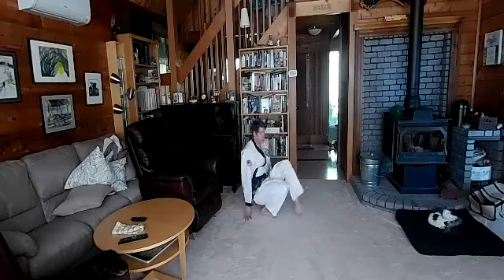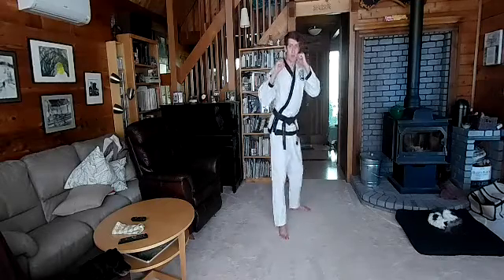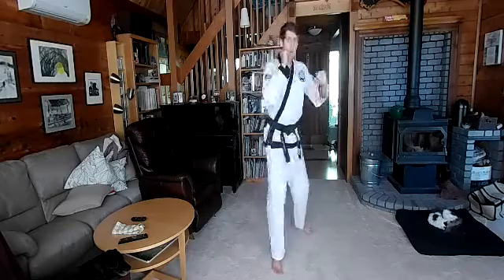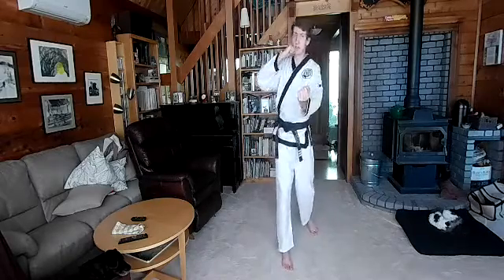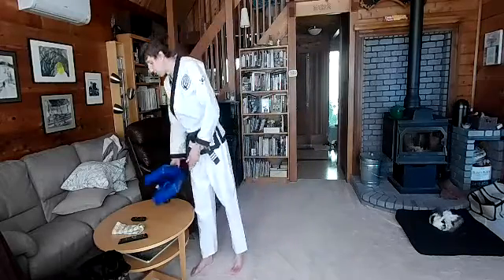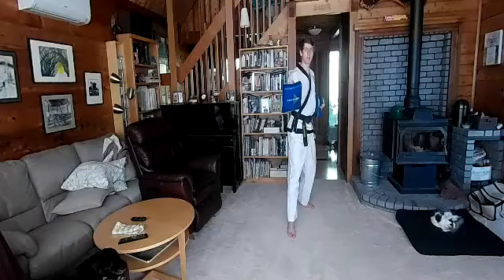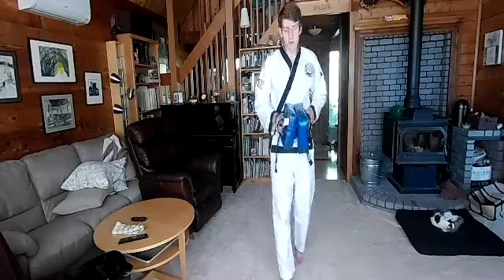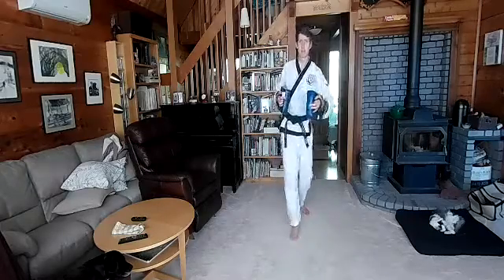Beginner Karate for Teens/Adults 4/24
Recruit a family and have them hold a pillow or target for you for today's lesson! Make sure you are practicing safely. Don't break anything or anyone!